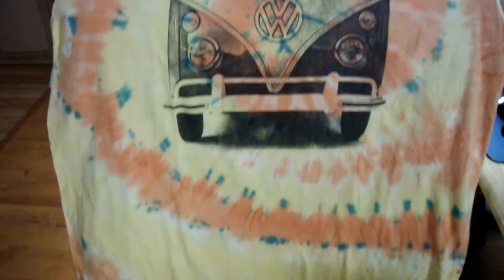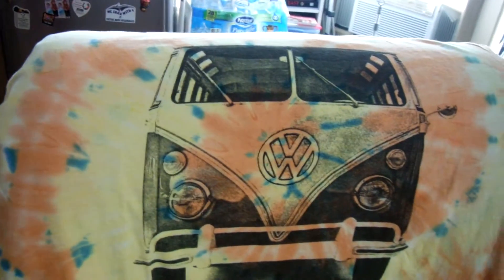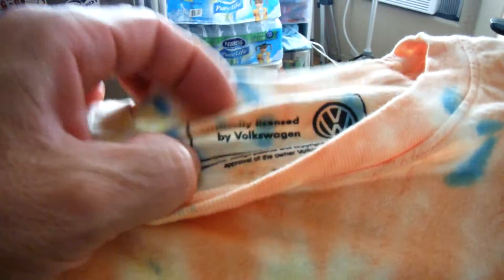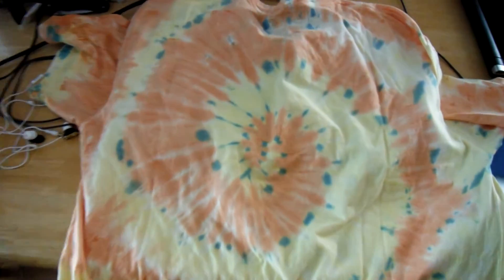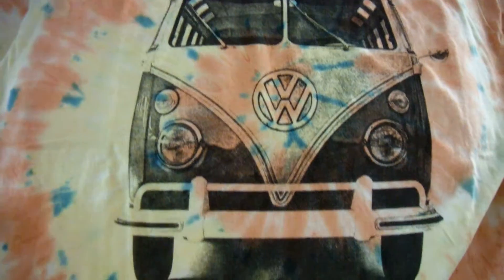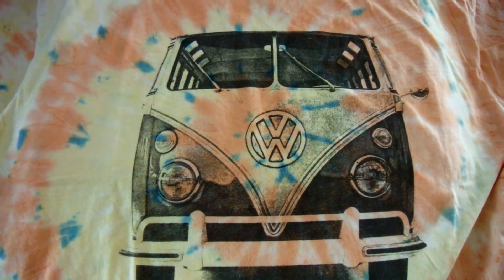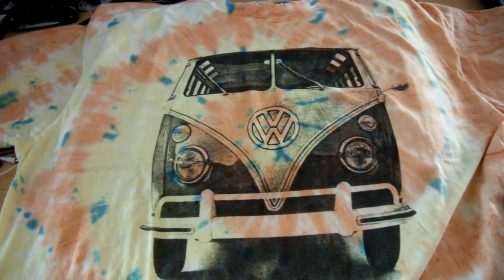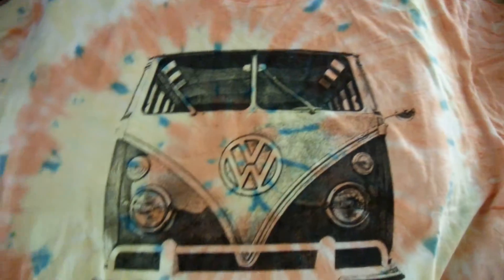VW Split Window Tie Dye T-shirt from target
I was window shopping in Target and saw thi very cool Tie die T-shirt of a Vw Split window 23 window T-shirt, I also saw a very cool sugar skull T-shirt that was designed like A Darth vader mask, I chose the VW one Instead.maybe next week iw ill get the other one.